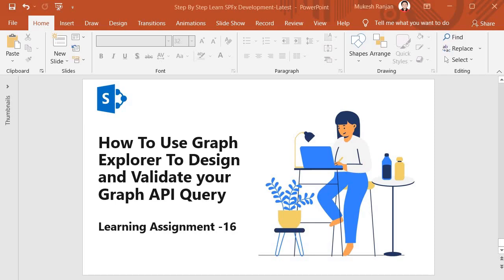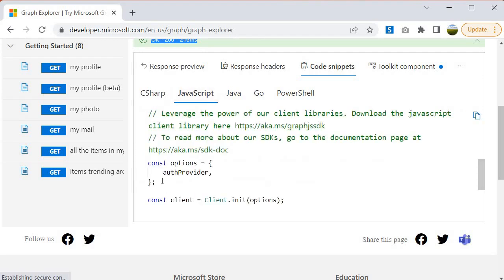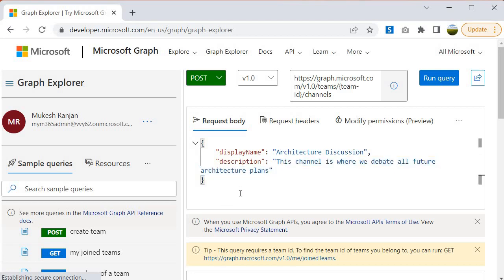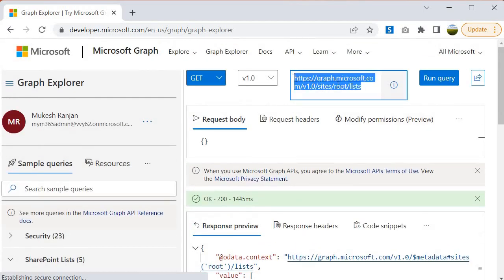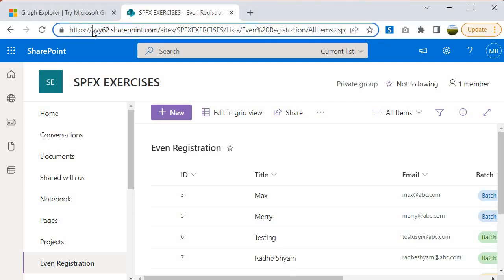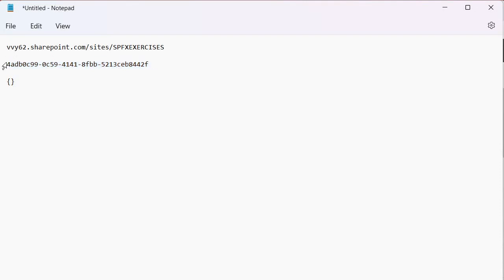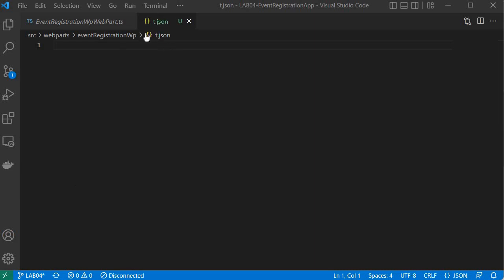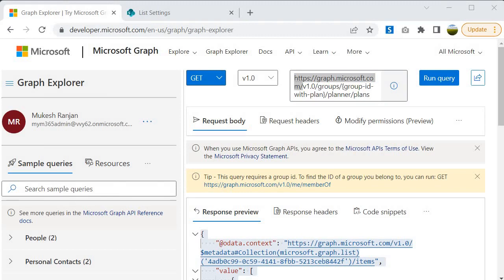Learning Assignment 16 - How To Use Graph Explorer To Design and Validate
**Video Description:**

Welcome to our latest tutorial on Learning Assignment 16! In this video, we dive into how to effectively use Graph Explorer to design and validate your data models. Whether you're a beginner or looking to enhance your skills, this step-by-step guide will walk you through the essentials of navigating Graph Explorer, running queries, and validating your graph designs for optimal performance. Join us as we explore best practices, tips, and tricks that will help you master this powerful tool.